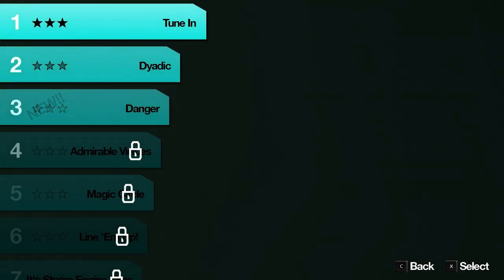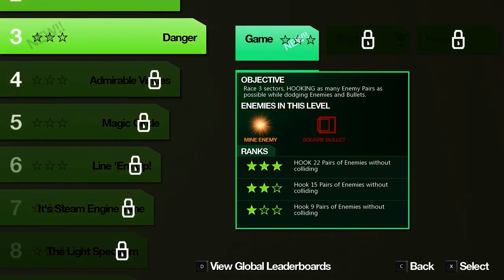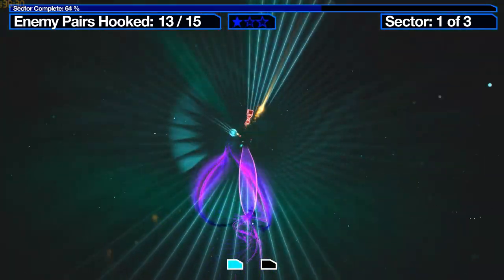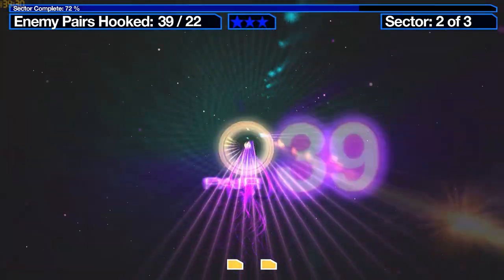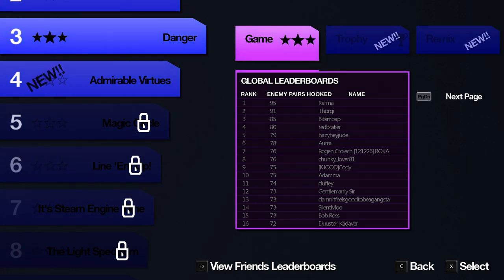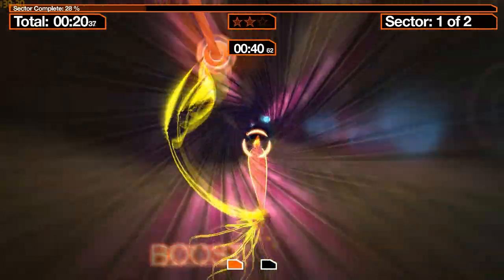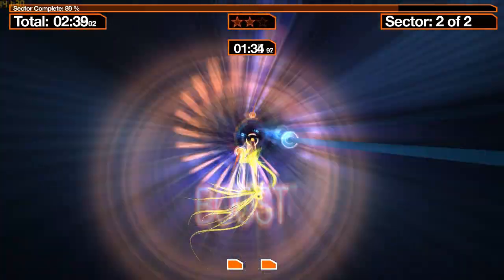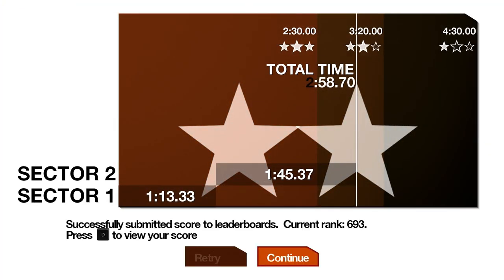Dyad - Worth It?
Dyad is a game of pumping music, crazy colors, and...zen?